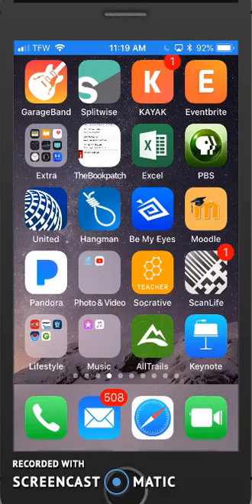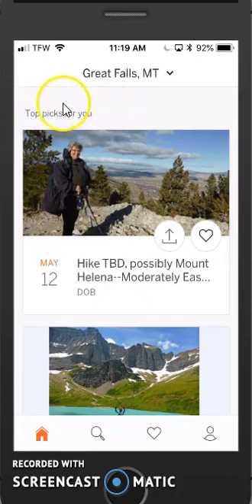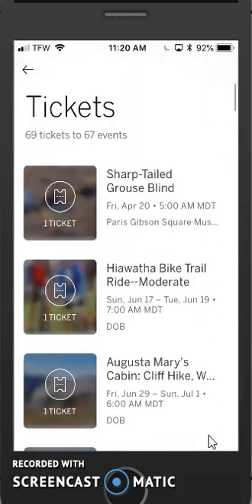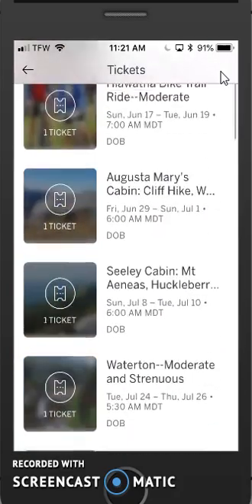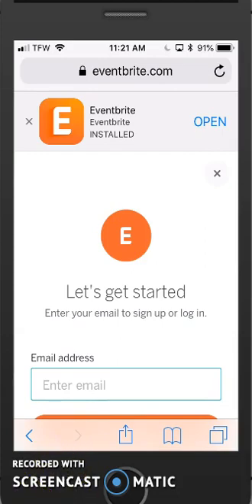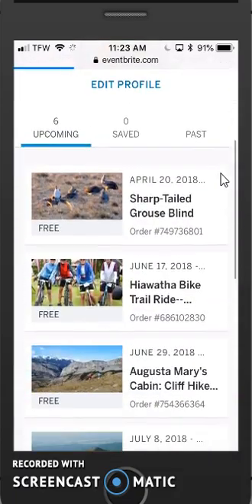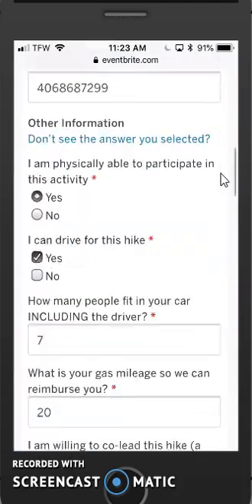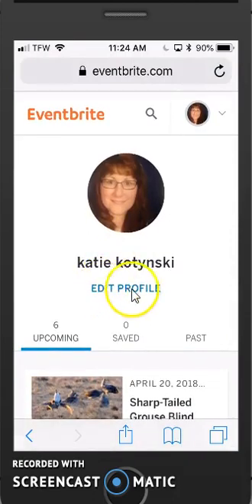Managing Eventbrite Tickets on a Phone or Tablet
This tutorial will show you how to use the app and also how to manage and cancel events using Eventbrite app and Eventbrite in a browser on a phone.